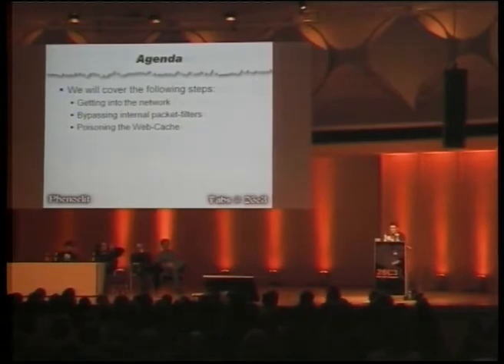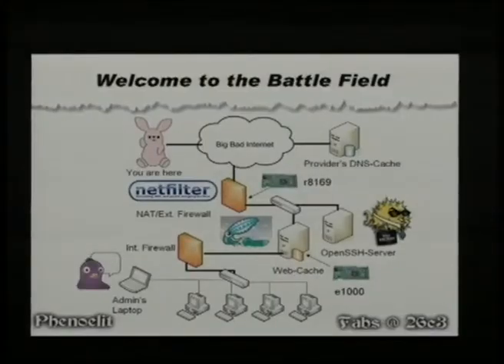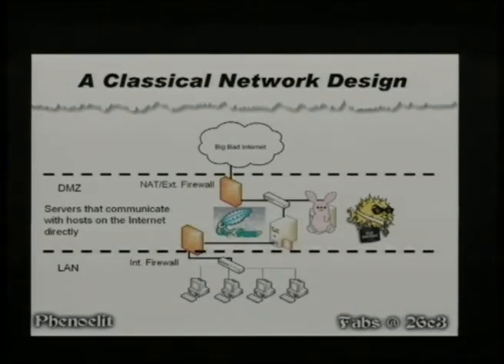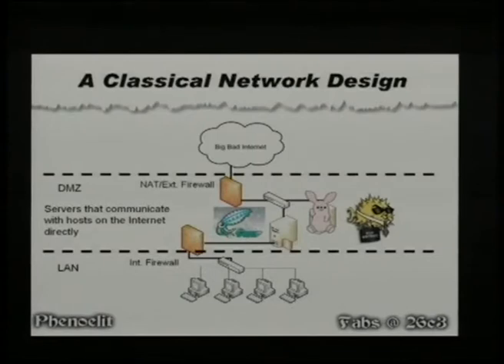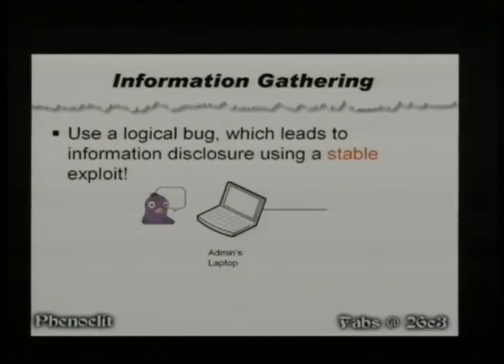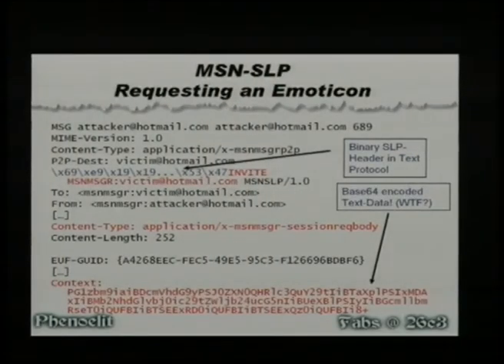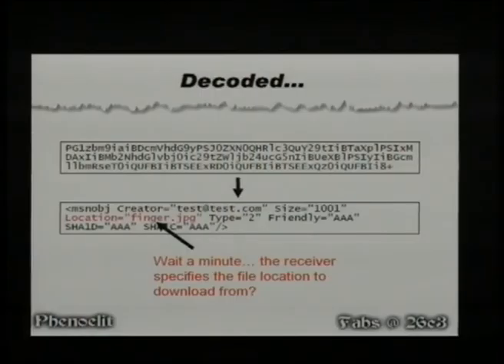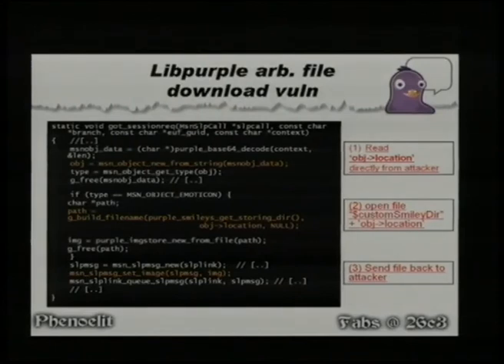26C3: cat /proc/sys/net/ipv4/fuckups 1/5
Clip 1/5
Speaker: Fabian Yamaguchi

We will be presenting a number of previously undisclosed network-related design errors, ranging from data-link-layer bugs in Ethernet-drivers across issues in TCP/IP stacks all the way up to communication infrastructure components on layer 5. Our focus is on subtle mistakes, which do not fall into the memory-corruption category and yet in combination provide an attacker with a powerful bag of tricks.